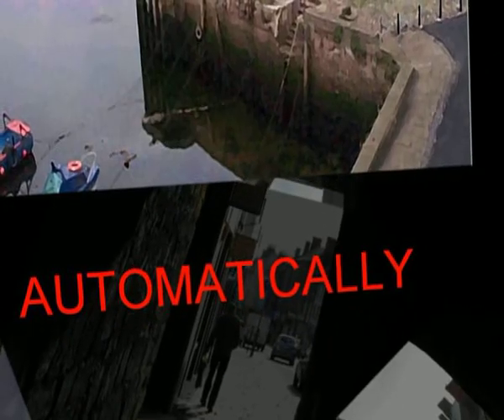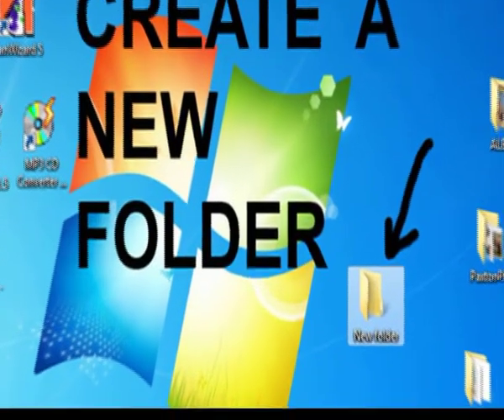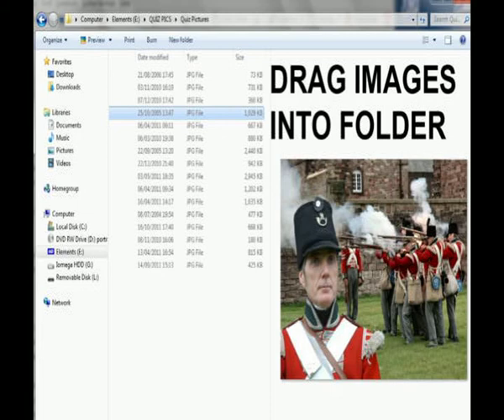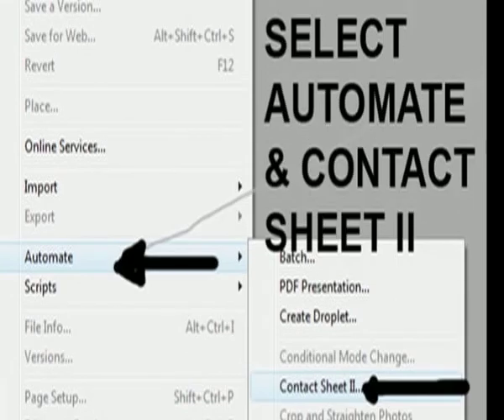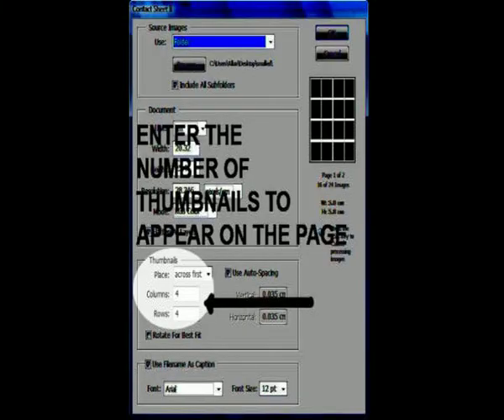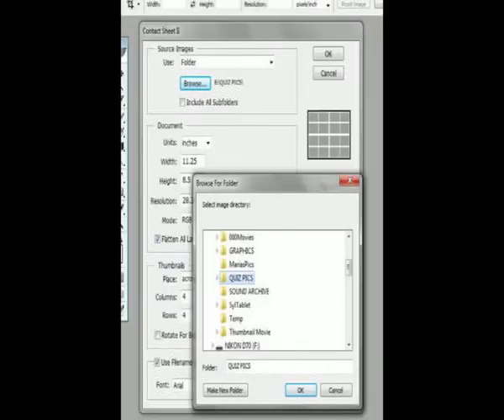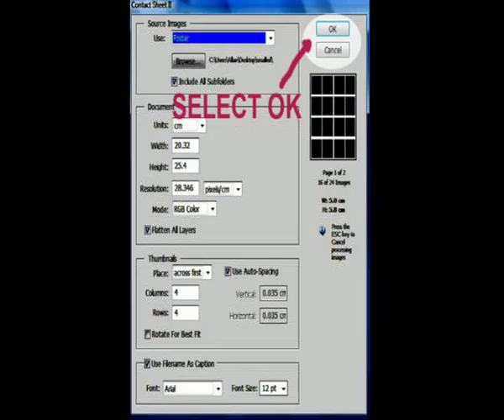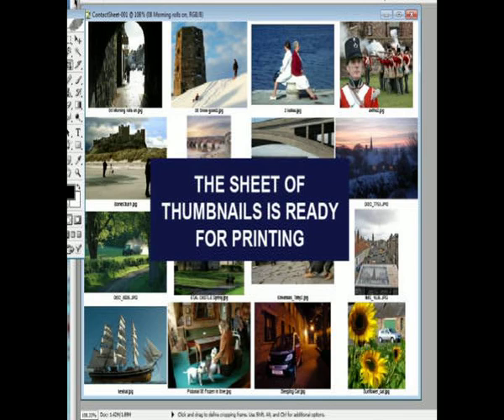How to Make Thumbnails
Making thumbnails with Adobe photoshop. Creating a group of small images on a page